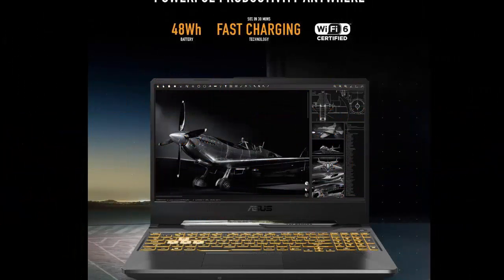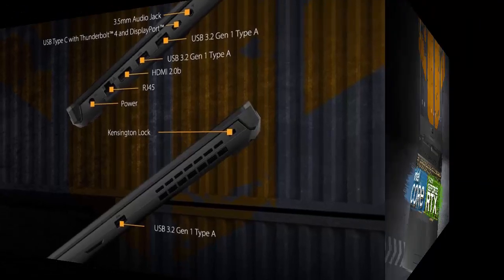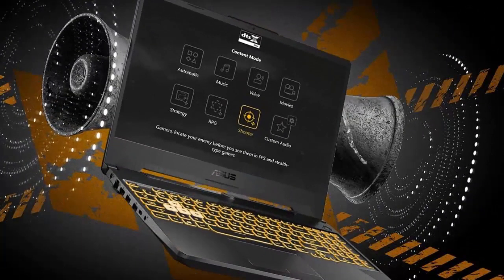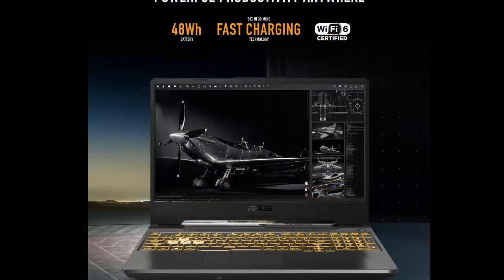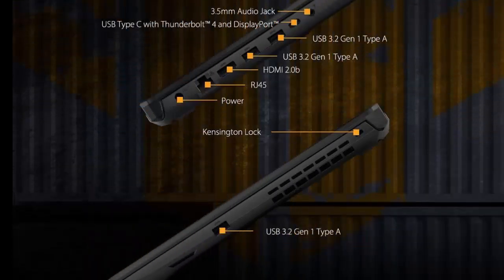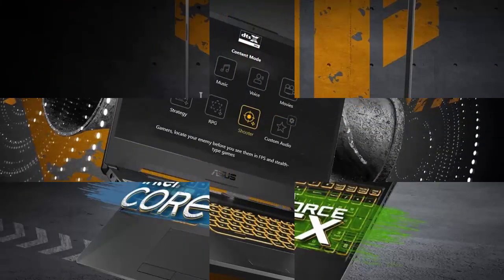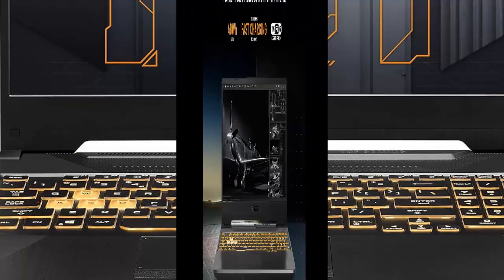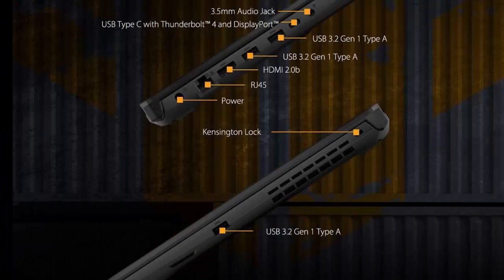ASUS TUF Gaming F15 Gaming Laptop Review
ASUS TUF Gaming F15
Gameplay graphics are silky smooth with the NVIDIA GeForce RTX 2050 4GB GDDR6 at 70W with Dynamic Boost.